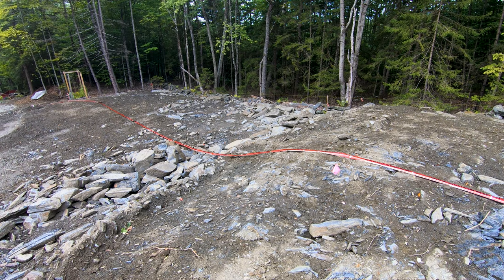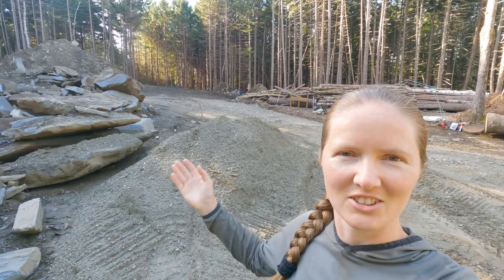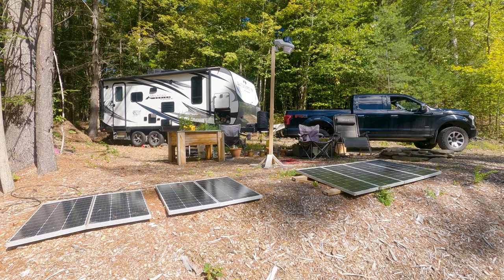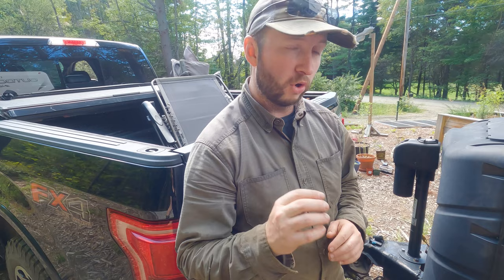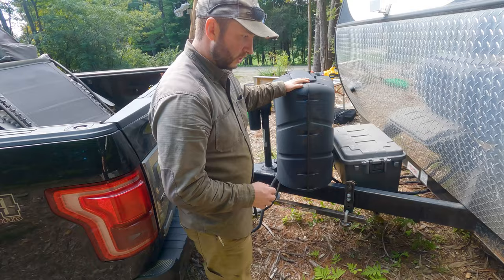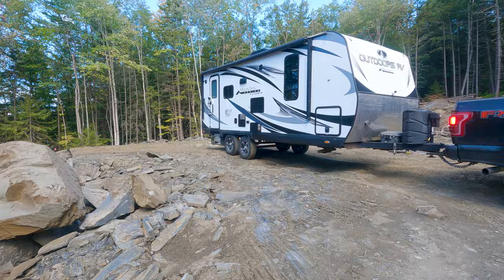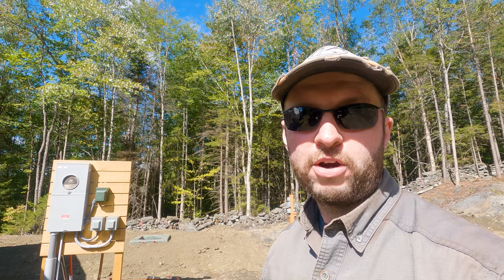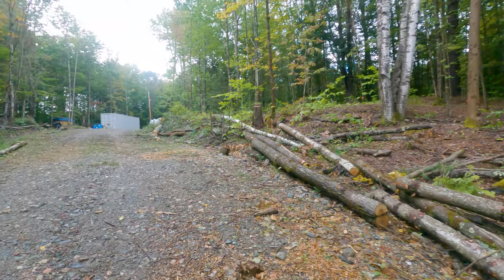Our SHORTEST RV trip - moving HOME || DIY House Build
It's finally time to move the RV to its new home on our property where we'll soon be able to hook up to water and electricity, and more easily dump our tanks. Plus we explain why sometimes staying in one spot is harder than it seems!

⏱️ TIMESTAMPS
00:00 Putting electric and fiber caution tape down
00:49 Our vision for grading of the house site
02:37 Grading
04:10 Shortest distance travel
06:04 Why it's more wear and tear when being stationary
07:03 Our walkaround routine before RV travel
08:27 The 1000 ft journey
10:30 Where will the transformer go
11:43 Our new spot is set up

Filming dates: September 2022